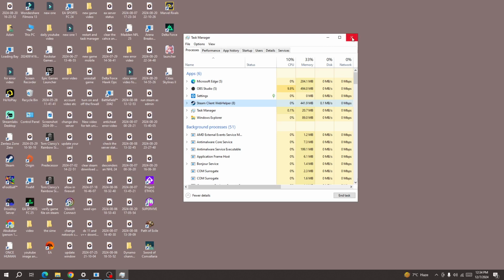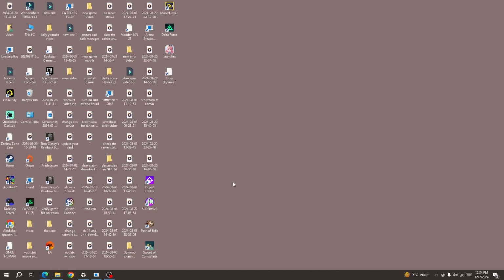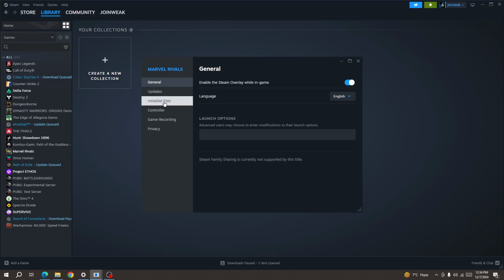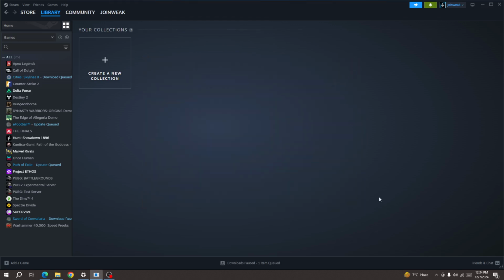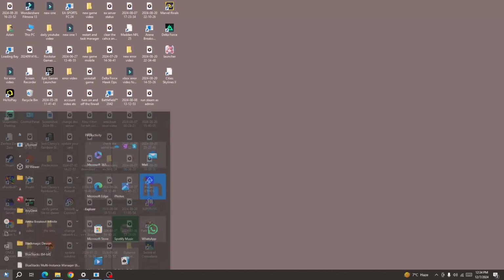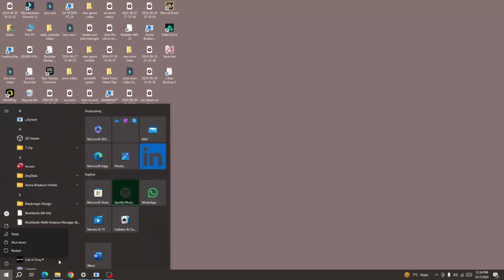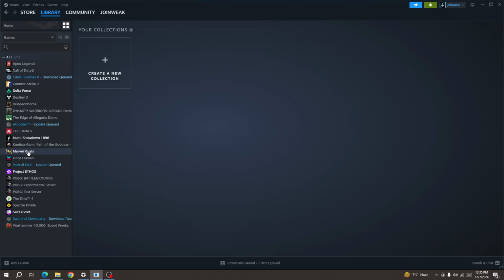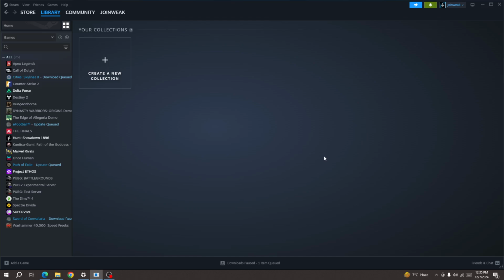How to Fix Critical Error in Marvel Rivals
In this video, you will learn why you are getting Critical Error in Marvel Rivals and how to fix it.